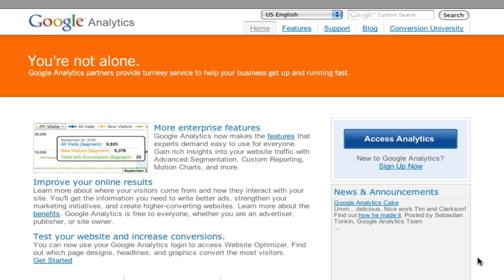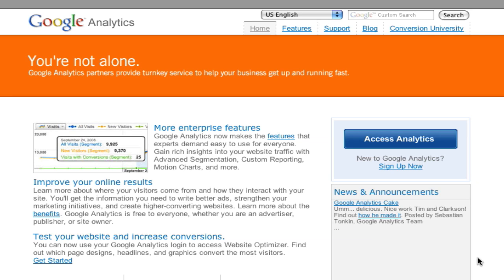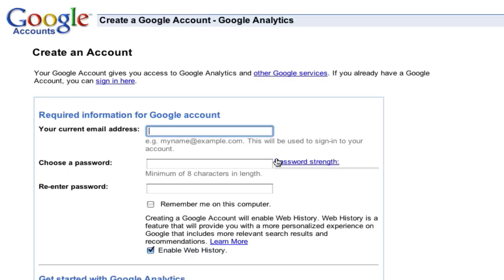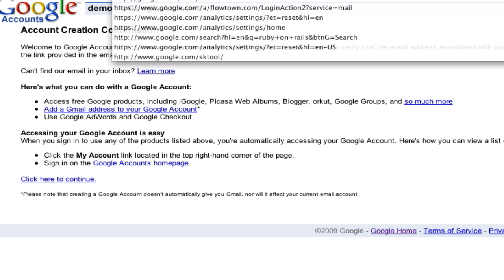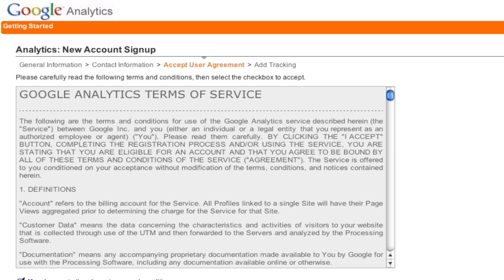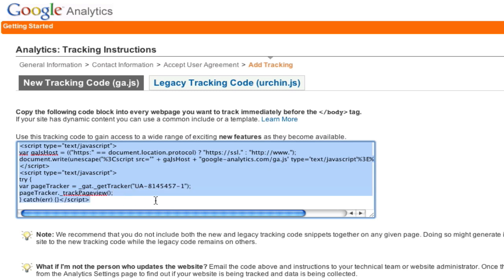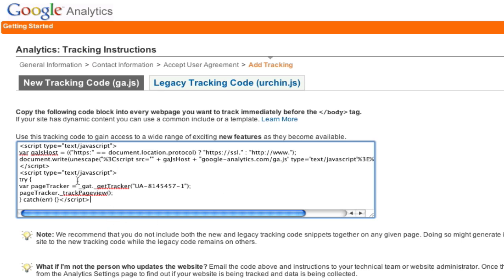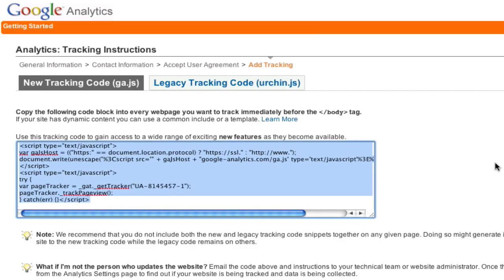How to Install Google Analytics on your Website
This Flowtown Instructional video walks you through the process of installing Google Analytics on your website. Google Analytics is an extremely powerful tool that anyone with a website should be using.